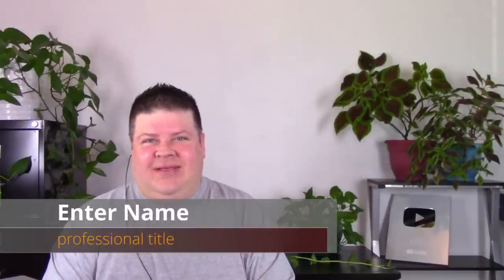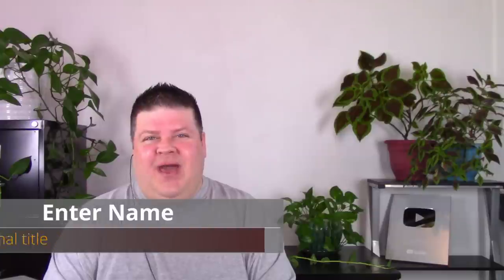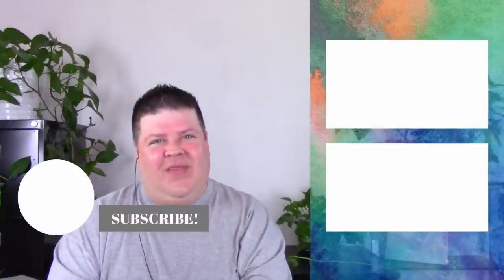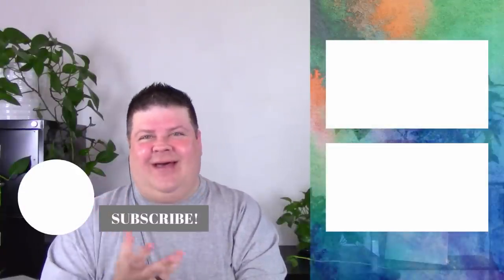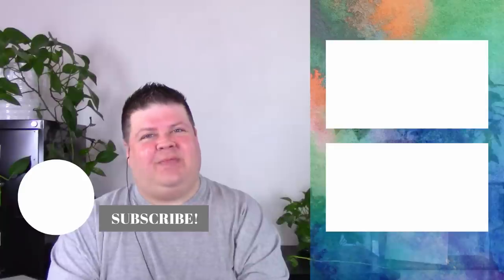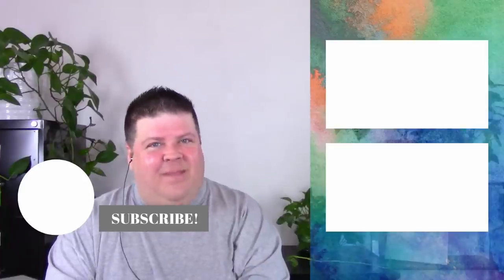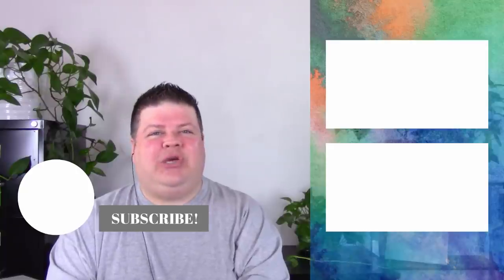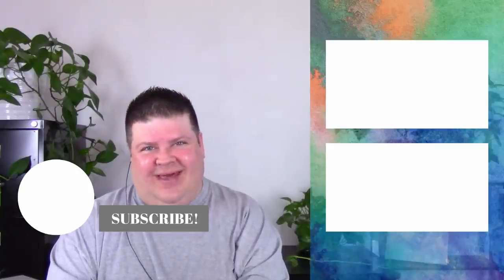Voice Teacher Reacts to Yuri - Himno Nacional Mexicano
Watch as seasoned voice teacher and performer Andy Davis reacts to "Himno Nacional Mexicano" as sung by Yuri in 2014.

For auto-translations: Settings, English, Auto-Translate, Select Language.